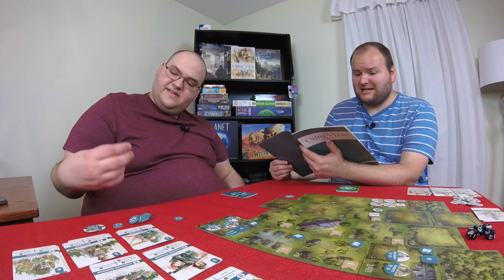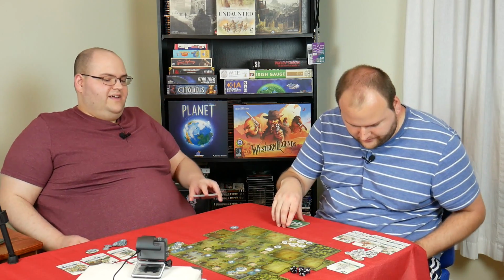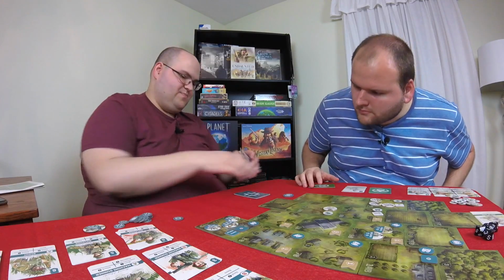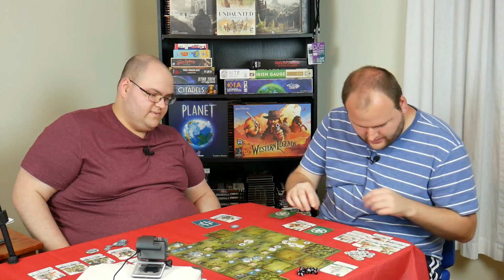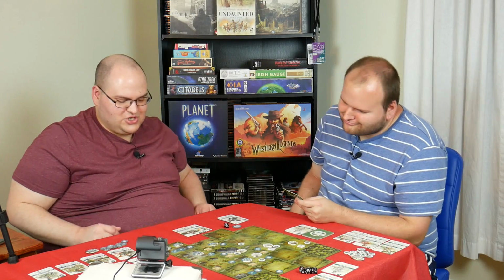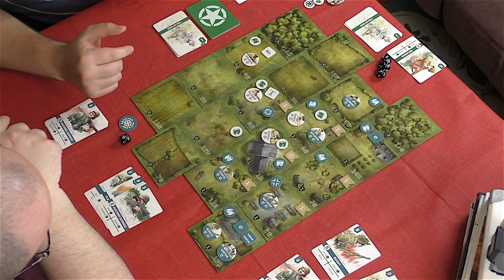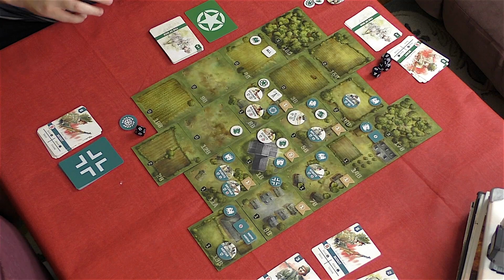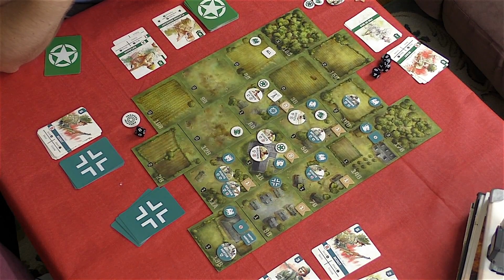Undaunted: Normandy Playthrough -- Race to the Radio (Scenario 10)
In our 3rd playthrough of Undaunted: Normandy, D and Will face-off once again in this WW2-themed board game. This time, D's US forces are racing to radio in critical intelligence, and Will's Germans are trying their hardest to stop them. Ready the mortars!

Undaunted: Normandy
Designed by: David Thompson & Trevor Benjamin
Published by: Osprey Games